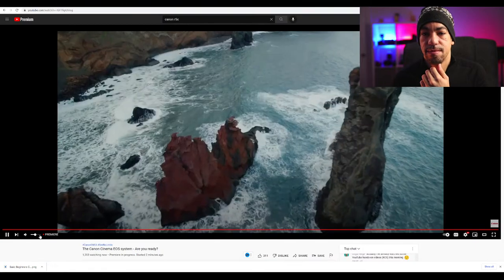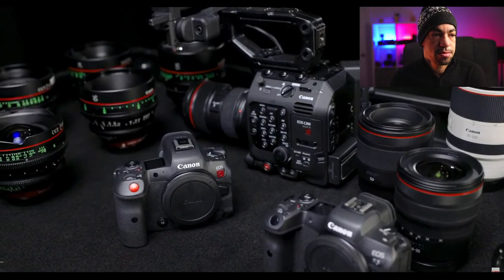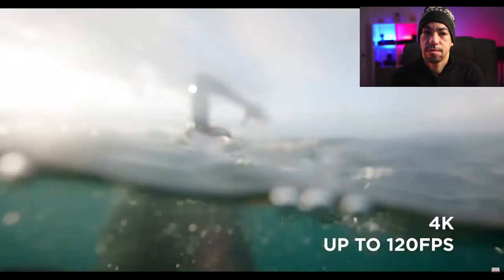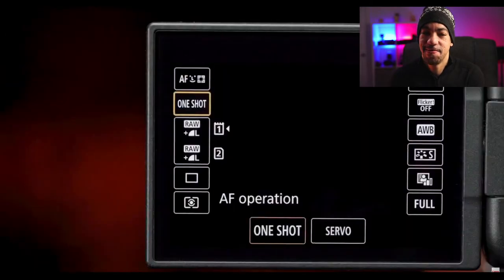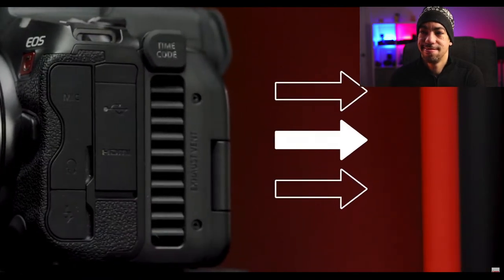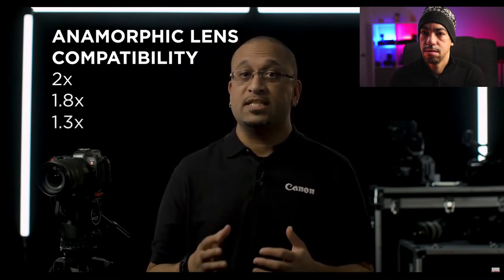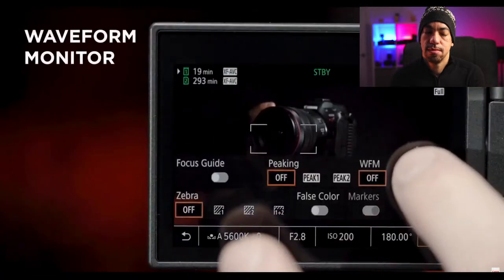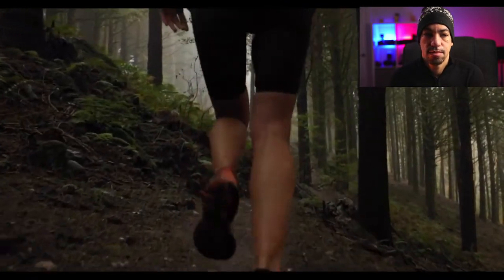Canon R5C is here!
Canon R5C has been announced!  Let's talk about the features and what it can do.